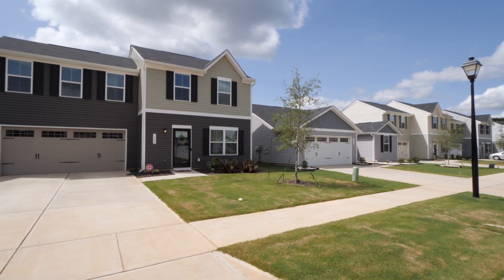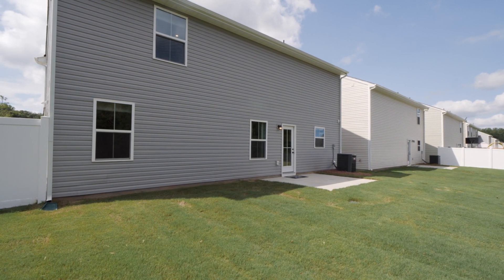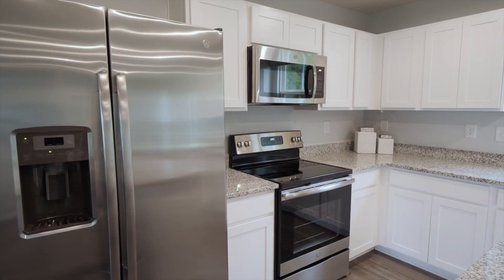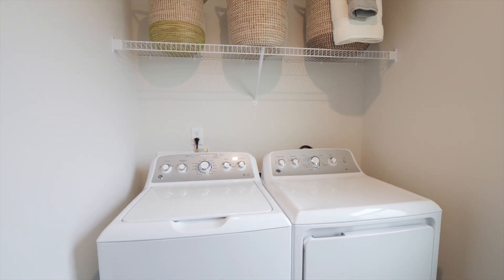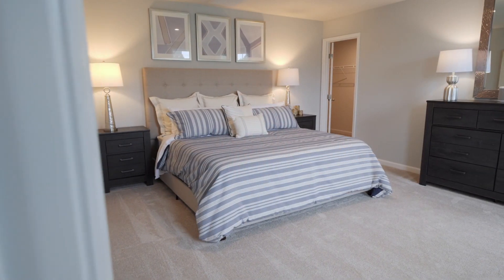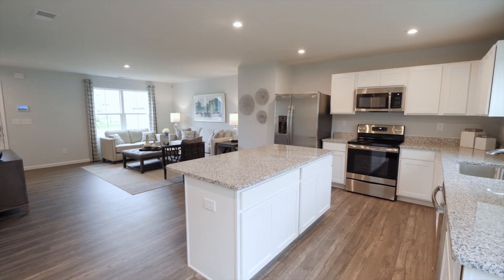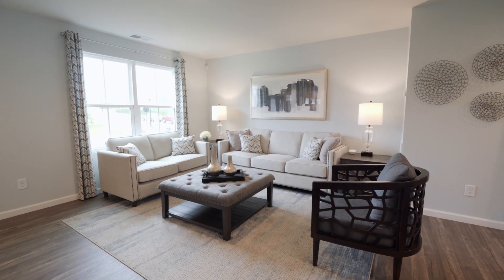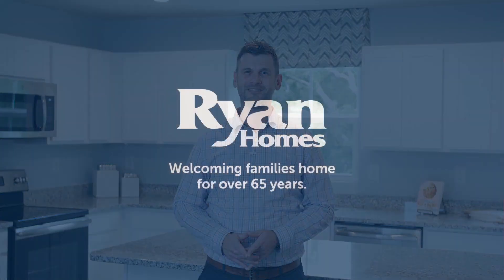Ryan Homes at Campbell Farms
Why rent when you can own a new home for about the same or less per month? Campbell Farms is located in Concord, NC near Hwy 49 & 601 for easy access to everything. Plus, there are 0% down options and USDA financing available! Owning a new home has never been more affordable.